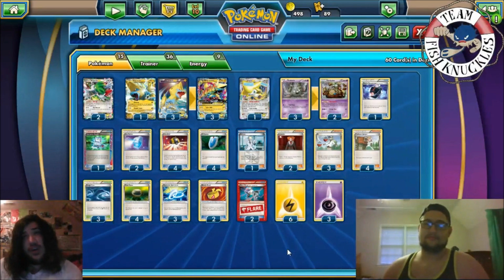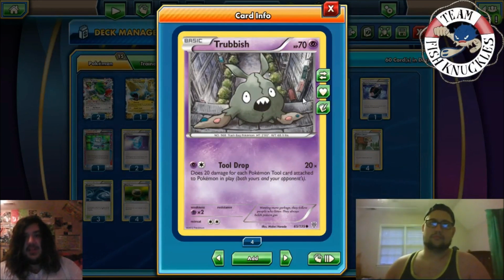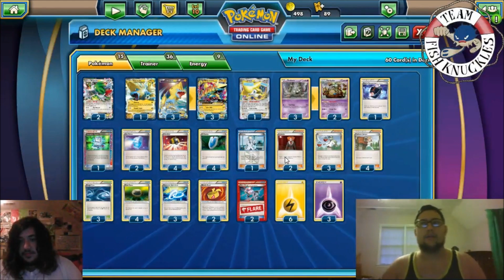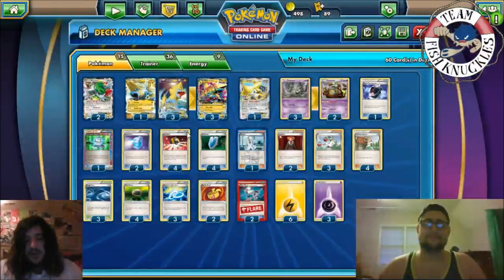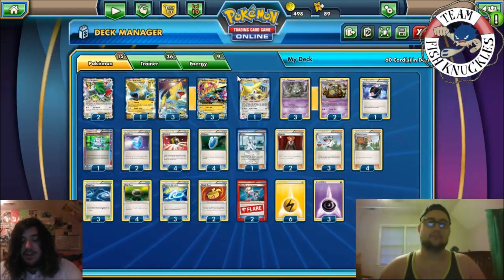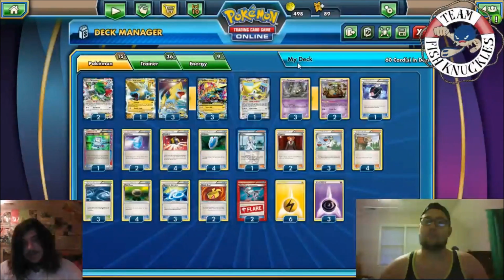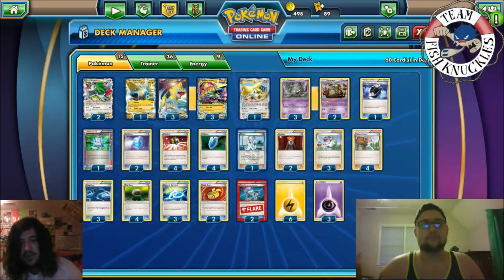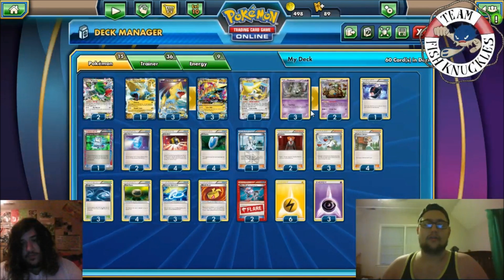Worlds Week Episode 2: Manectric/Garbodor/Tool Drop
Welcome to Worlds Week! This week will have 7 different episodes all talking about the World Championship. In this episode I cover 1 of my top 3 decks for Worlds which is Manectric/Garbodor/Tool Drop. Justin Aaron joins in on this episode to help discuss this deck. We cover everything about the deck from what you can play in the deck to all of its match ups.

Games with the deck!